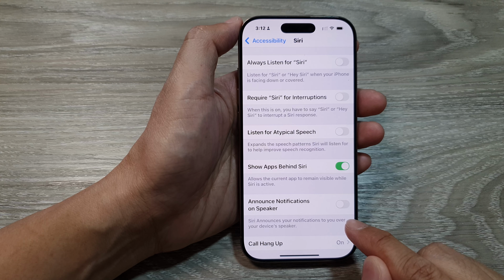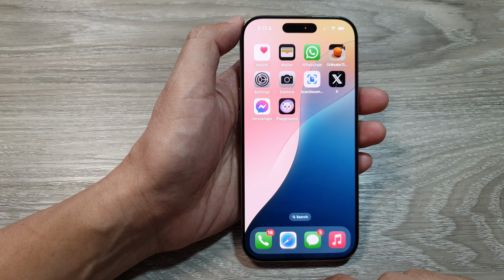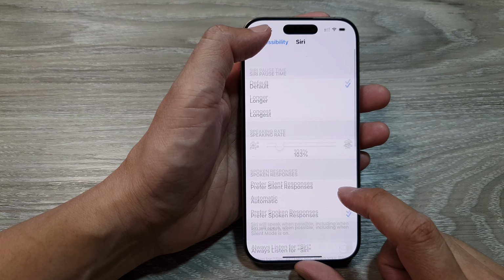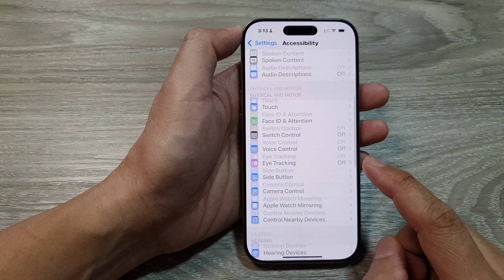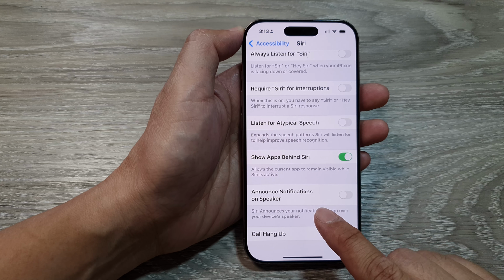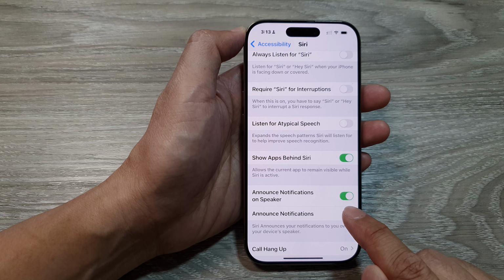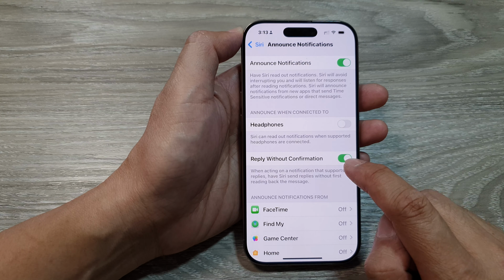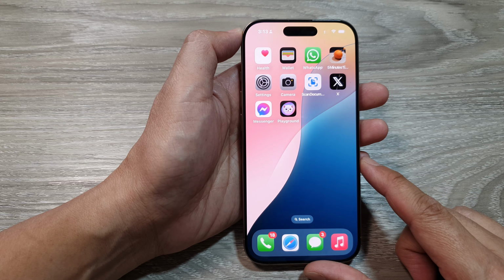iPhone 16/16 Pro Max: 🔊 How to Enable/Disable Siri Announce Notifications on Speaker 📱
Learn how to enable or disable Siri announcing notifications on your iPhone’s speaker. This tutorial guides you through the steps to customize Siri’s notification settings, making it easy to manage how alerts are announced.